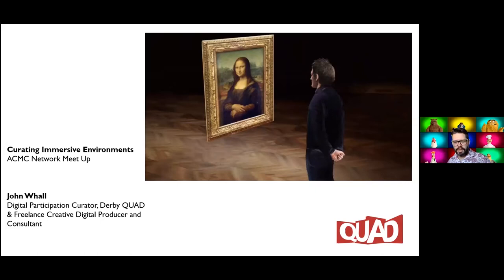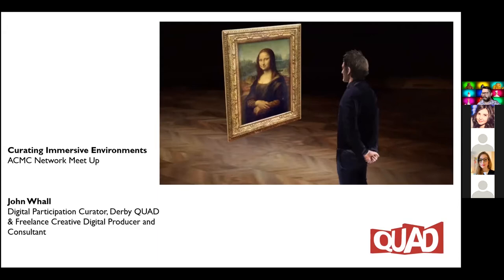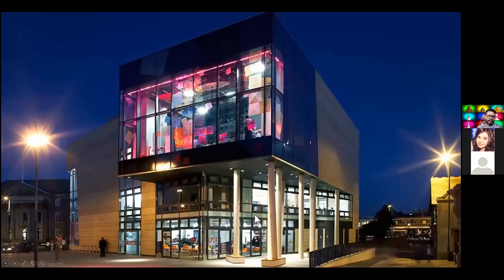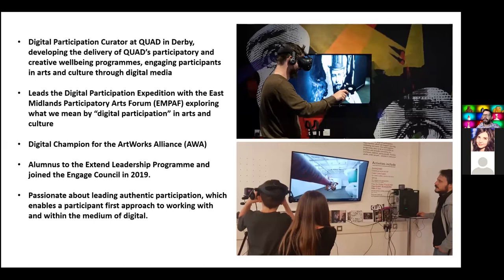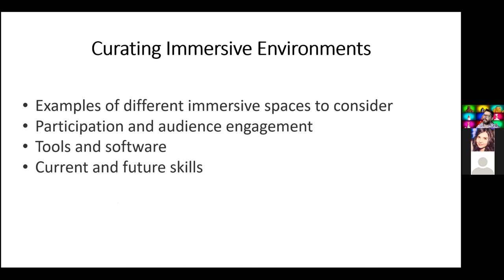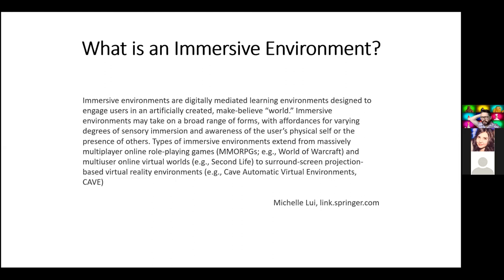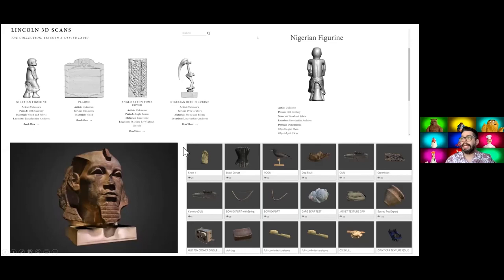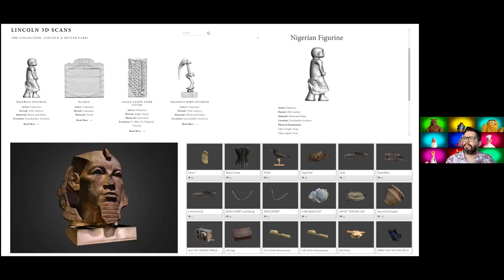ACMCnetwork - Curating immersive environments: key skills and tools - John Whall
In this presentation, John Whall highlights the key skills and software that emerging curators of immersive environments should use to kickstart and develop their career. This was delivered within the ACMC network's online monthly meet-up on 25 February 2021.

John Whall is currently the Digital Participation Curator at QUAD in Derby, responsible for the development and delivery of QUAD’s participatory programme, creatively engaging people with the arts and contemporary culture through digital media.

You're welcome to join the ACMC network via our Facebook group
Follow our latest updates by signing up to our monthly newsletter